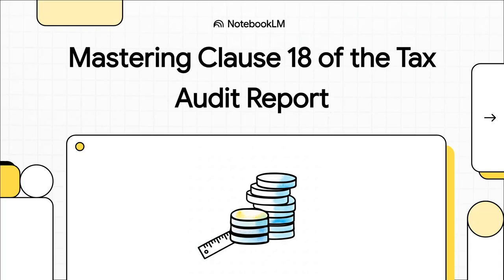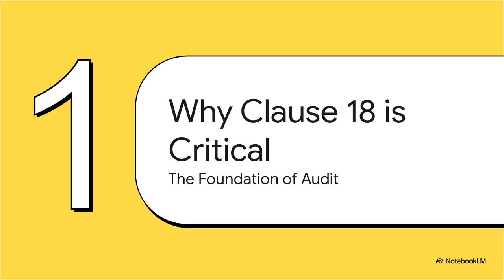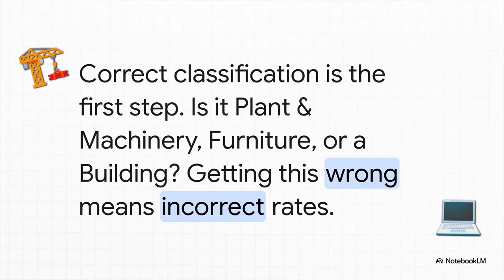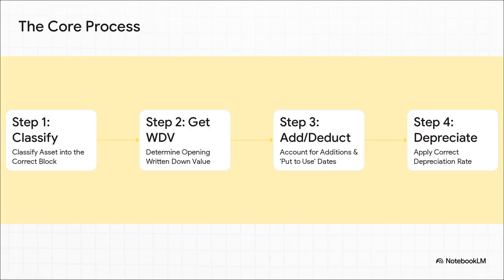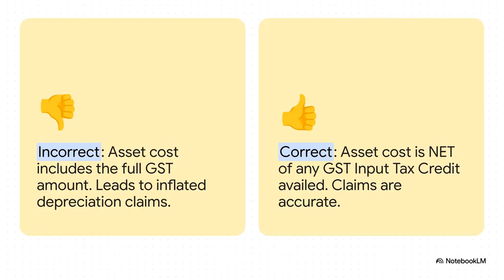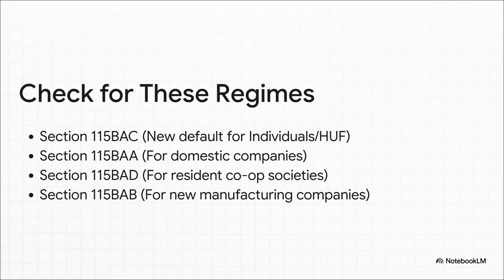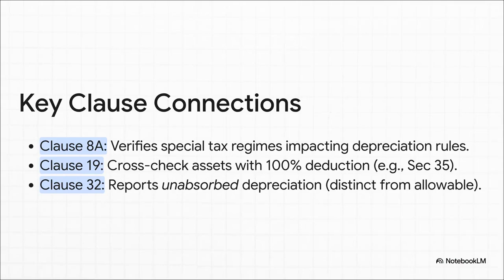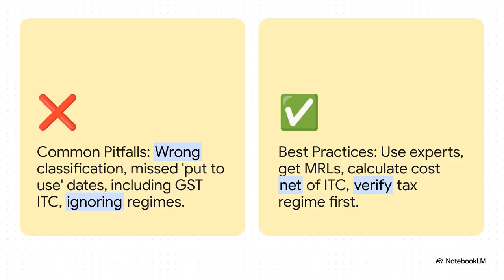Mastering Clause 18 of the Tax Audit Report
Welcome to The Tax Explainer, your trusted source for simplified tax audit walkthroughs – powered by SAJ & Co., Chartered Accountants.

In this video, we take a deep dive into Clause 18 of Form 3CD, which deals with Depreciation claimed under Section 32 of the Income Tax Act. This clause is crucial for matching depreciation claimed in tax returns with actual asset usage and classification.

📌 What This Video Covers:
Topic Description
Section 32 Overview Covers normal depreciation, additional depreciation, and unabsorbed depreciation treatment.
Asset Blocks Assets are reported as per “block of assets” – Building, Machinery, Furniture, Vehicles, etc.

✅ Key Takeaways:
Understanding how depreciation under IT Act differs from Companies Act

Importance of tracking actual usage and put-to-use dates

Treatment of assets sold or discarded during the year

Additional depreciation eligibility under Section 32(1)(iia)

Common errors in depreciation reporting that trigger notices

📂 Examples Covered:

Machinery purchased mid-year – eligible for 50% depreciation

Additional depreciation for manufacturing units and new plant

🏢 Presented by SAJ & Co., Chartered Accountants
Your trusted compliance partner for accurate tax audit reporting and depreciation planning.
✔️ Income Tax Audit & Form 3CD Preparation
✔️ Depreciation Reconciliation (Tax vs Books)
✔️ Asset Register Management & Advisory
✔️ Business Accounting & Tax Optimization

📺 Previous Video: Clause 17 – Income from Other Sources
📺 Next Video: Clause 19 – Amounts Deductible under Section 36 (Coming Soon)